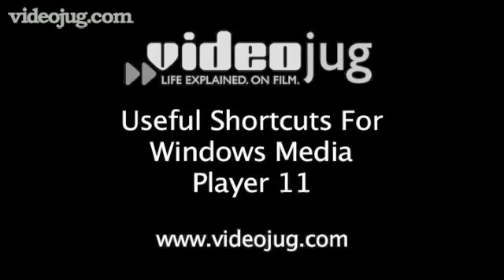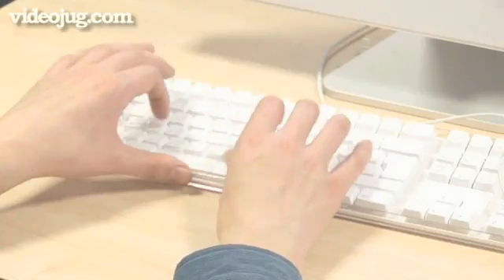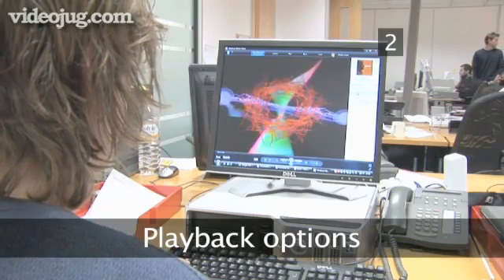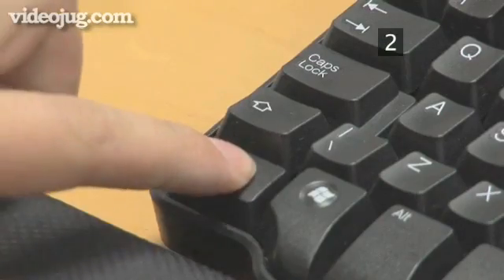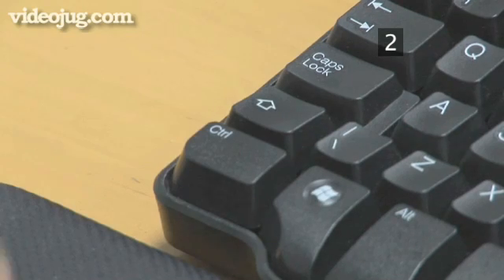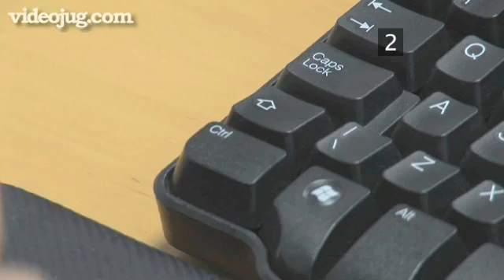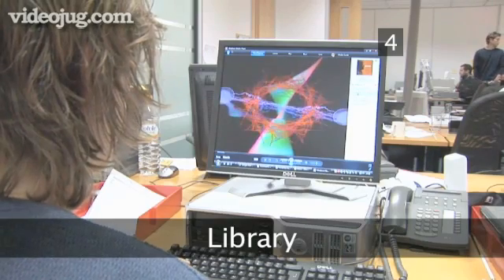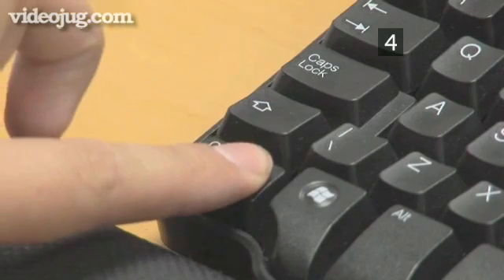Useful Shortcuts For Windows Media Player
By using a combination of keystrokes, you can perform tasks on Windows Media Player that normally needs a mouse or other pointing device. You can use these keyboard shortcuts to select commands, buttons, and menus. Here are the most useful ones